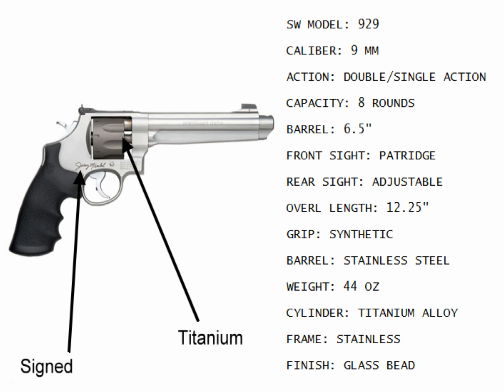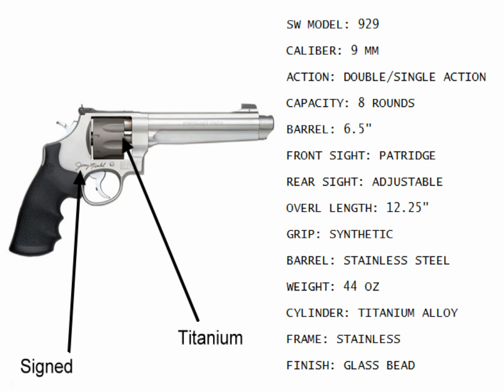S W Model 929 9mm Spec Sheet OVERVIEW